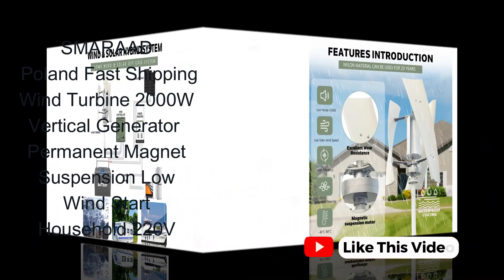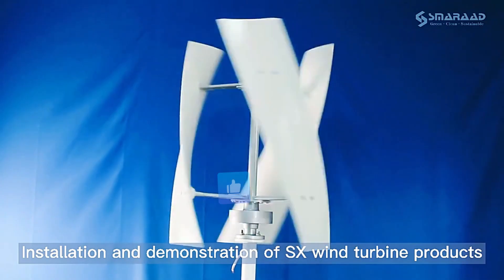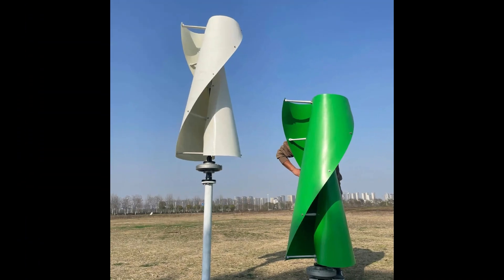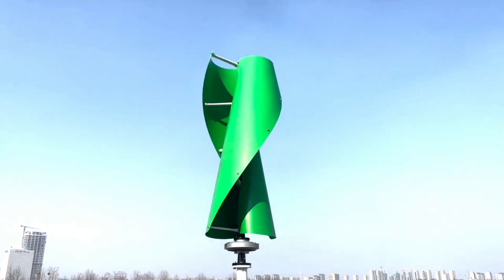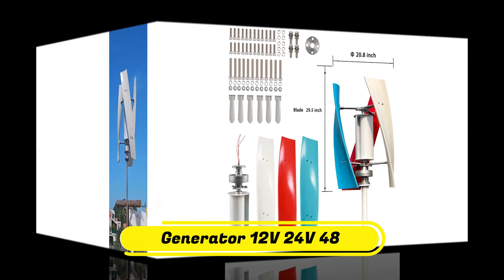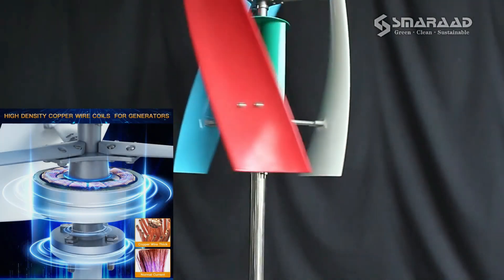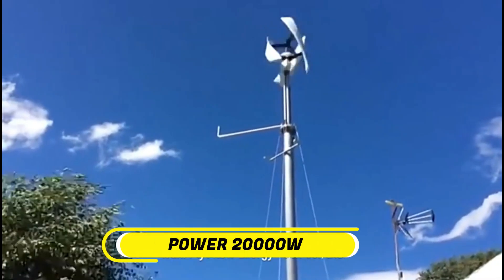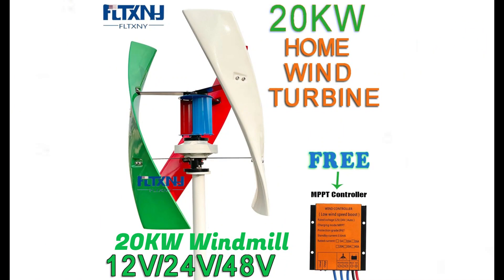Top 5 Best Fast Shipping Vertical Wind Turbine Generator 2024?/Best product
Top 5 Best Fast Shipping Vertical Wind Turbine Generator 2024

In This Video I will Show You the Global Version the Original, Bran New Top selling Wind Turbine Generator 2024
Product on Aliexpress with Discount Price.

1.Poland Fast Shipping Wind Turbine

2.Wind generators 5KW 10KW 20KW

3.10KW 15KW Vertical Axis Wind Turbine Generator

4.Vertical Wind Turbine Generator 12V 24V

5.Vertical Wind Energy Turbine Generator,